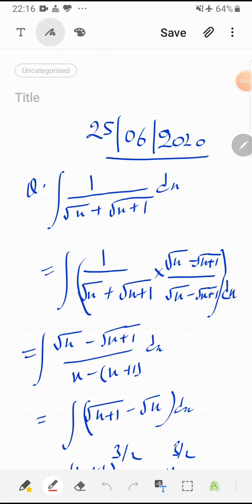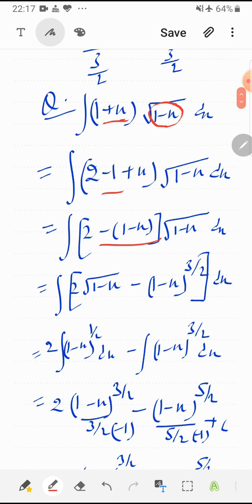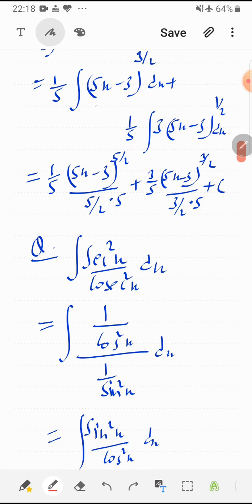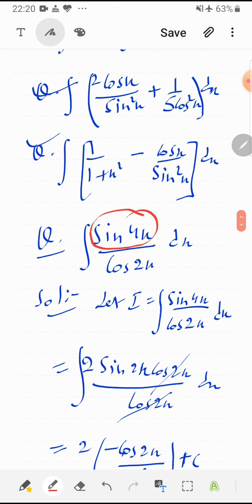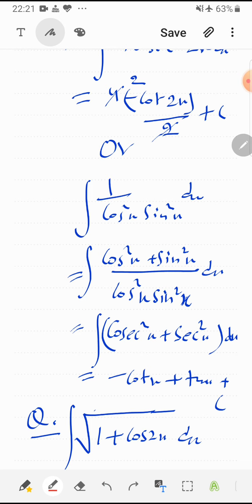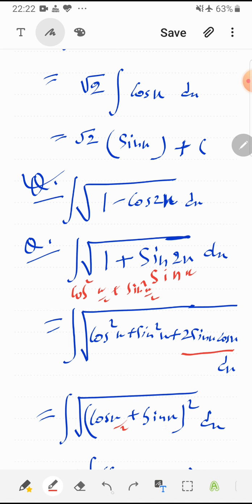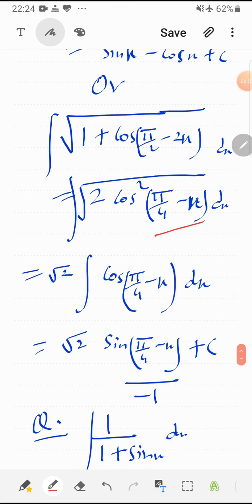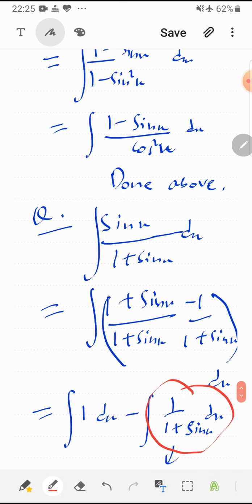PRACTICE PROBLEMS FOR INTEGRATION -2